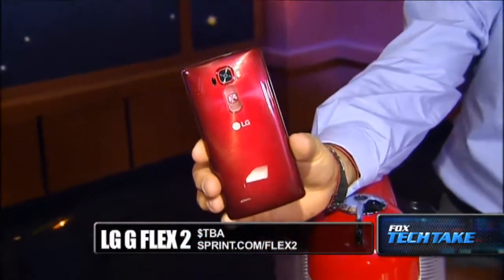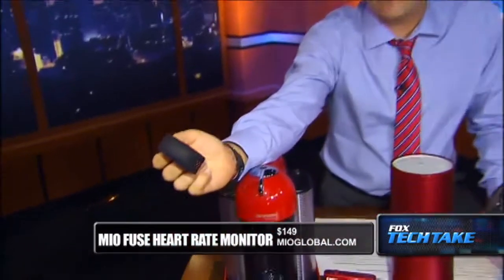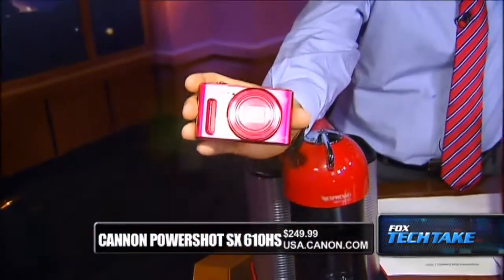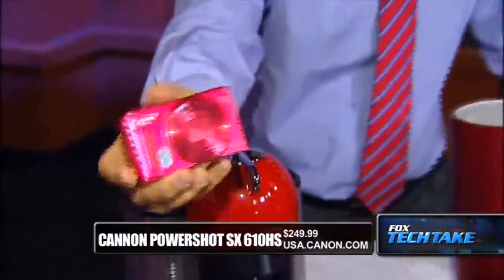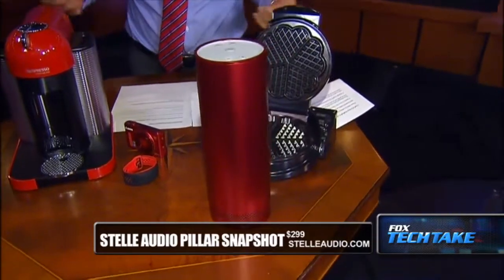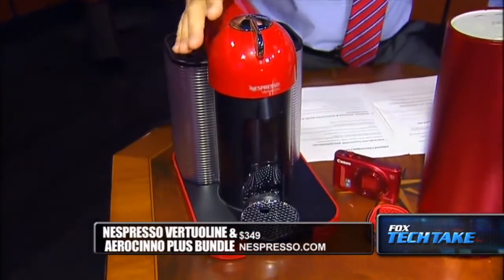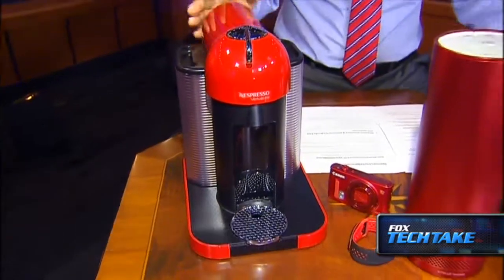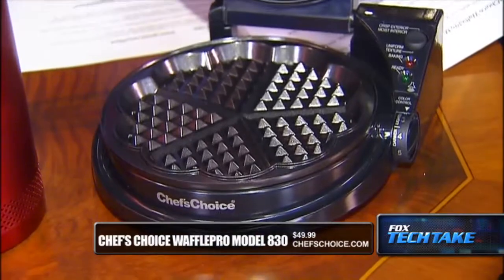Tech Take: Why buy flowers when you can give the gift of tech?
Adam Housley showcases the LG Flex 2, Mio FUSE Heartrate Monitor, Stelle Audio Pillar Snapshot, Nespresso VertuoLine and the Chef's Choice WafflePro